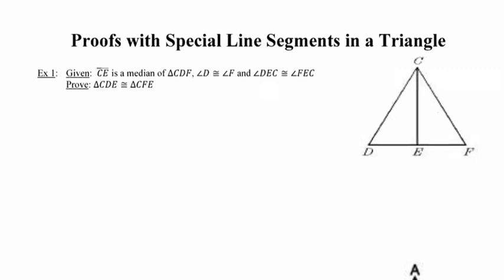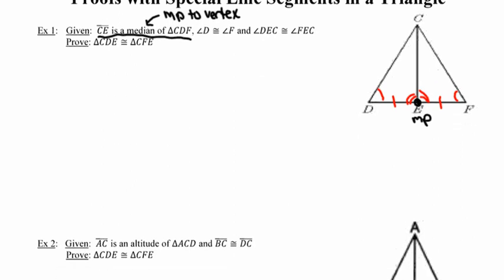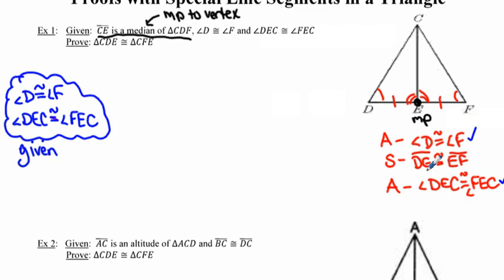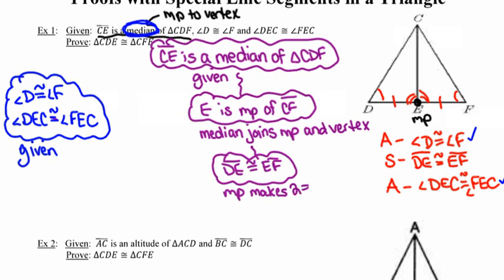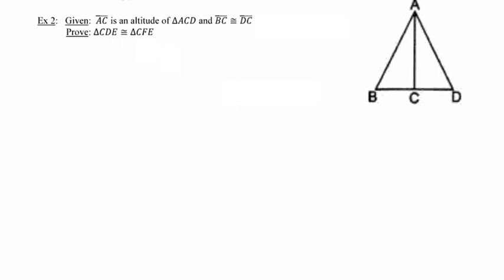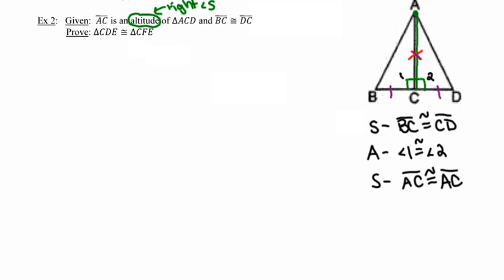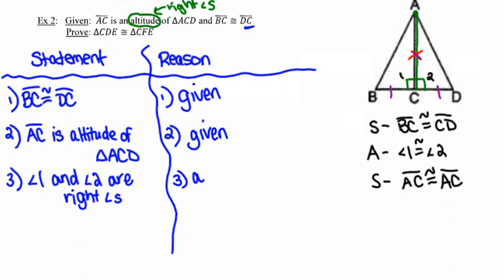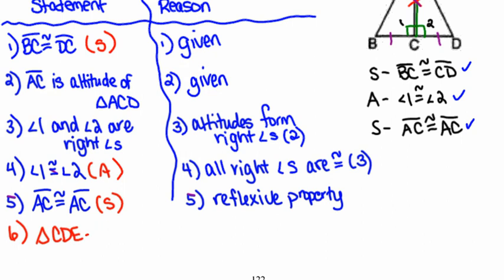Proofs with Special Line Segments